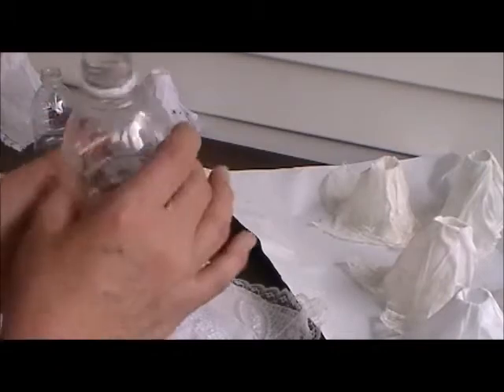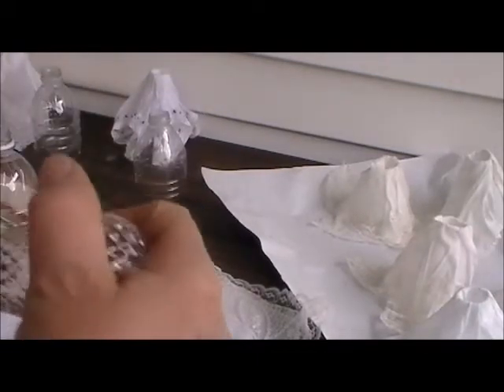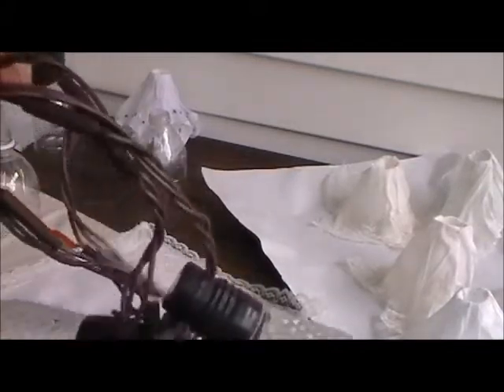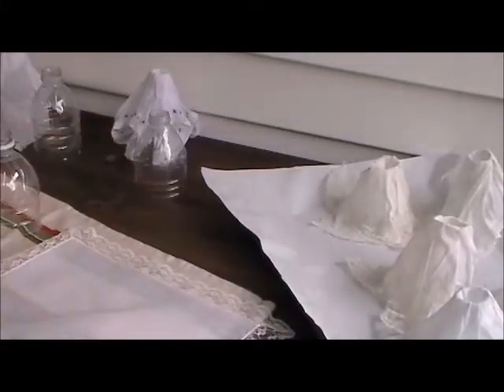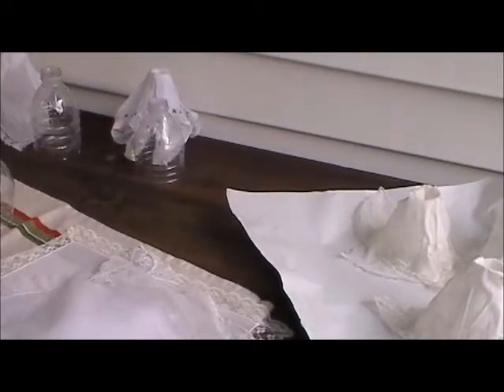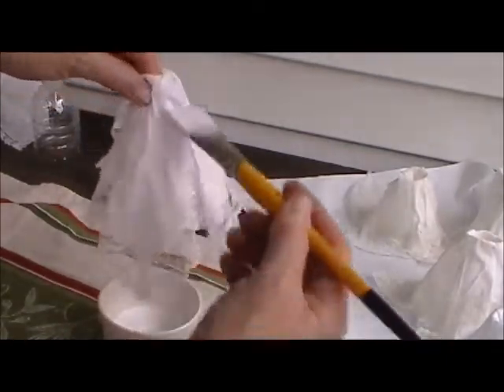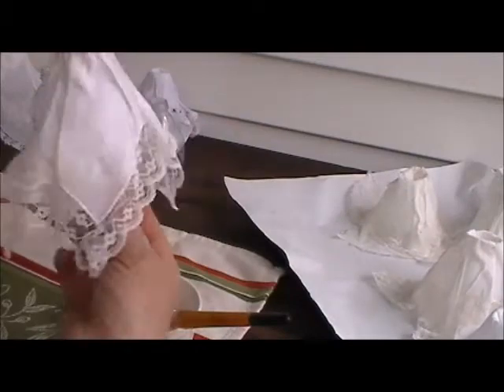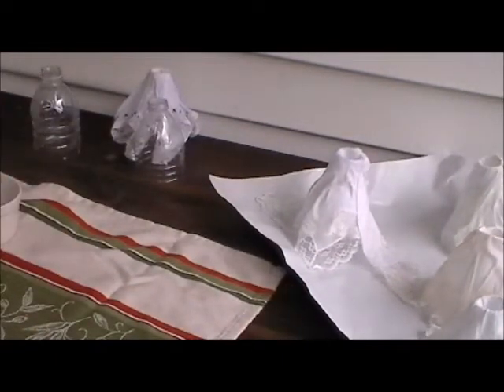How to make Hankie Patio Lights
Hankie Pankie shows you how to make hanging outdoor patio lights.

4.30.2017